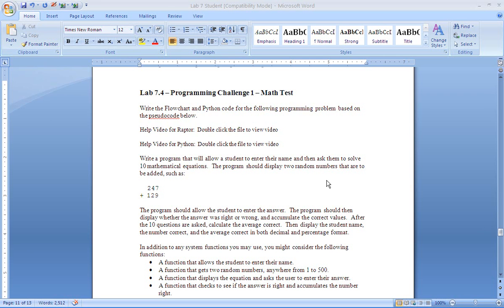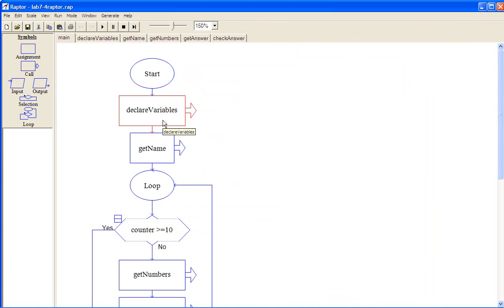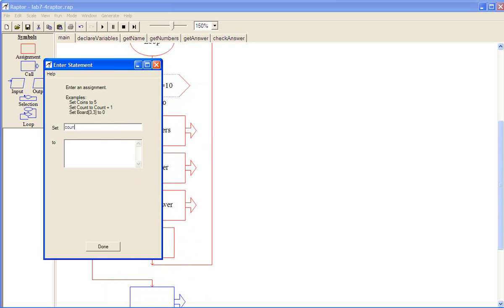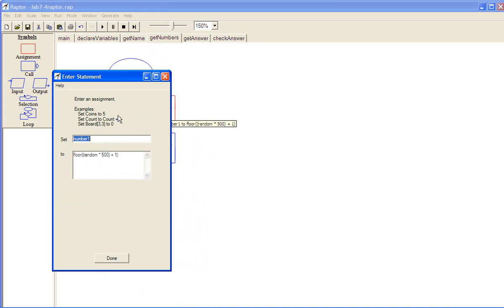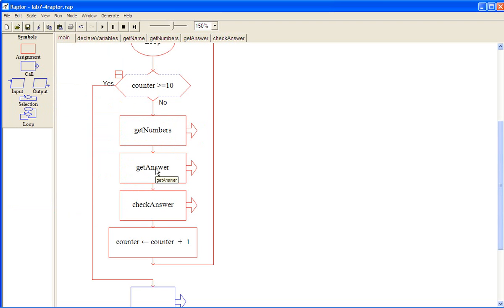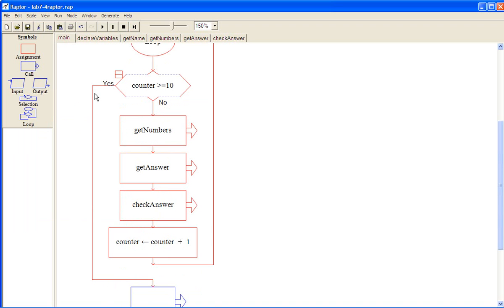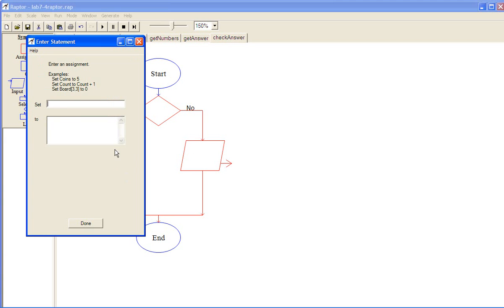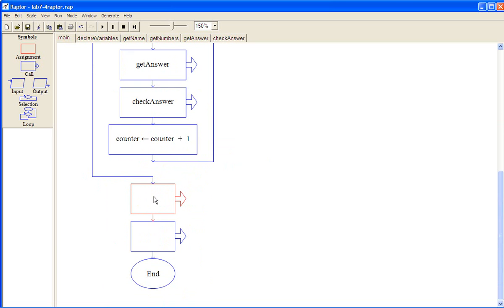lab7-4 raptor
Raptor